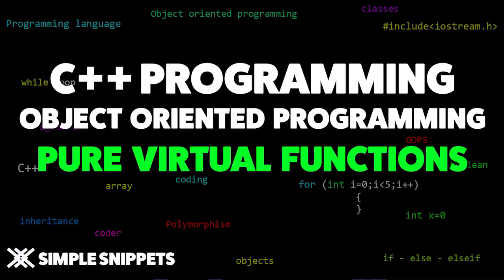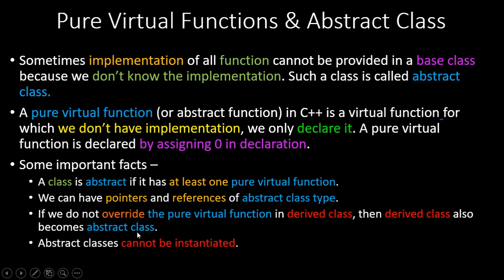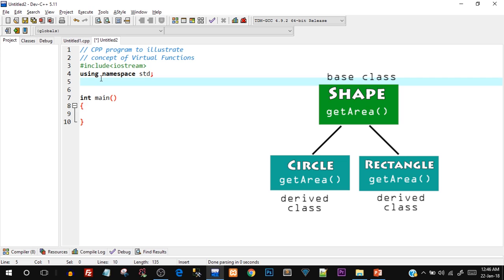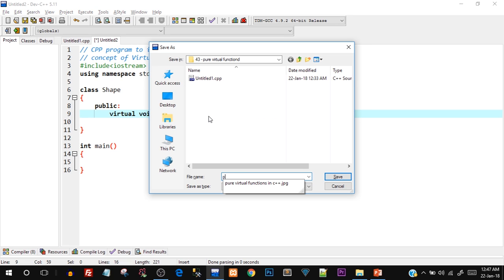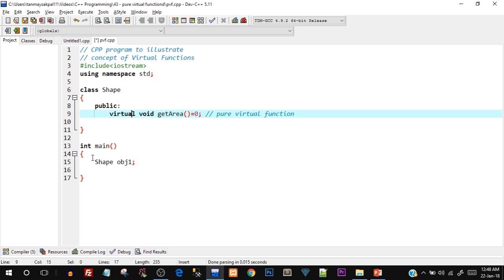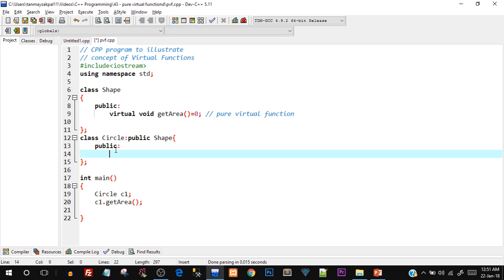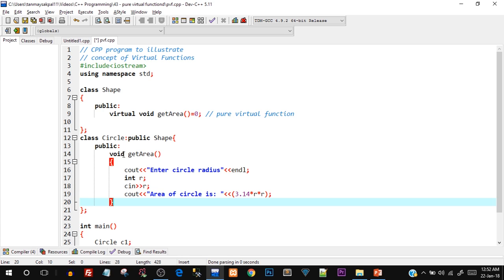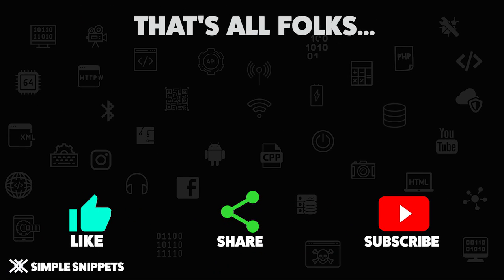Pure Virtual Functions in C++ | C++ Programming tutorials for Beginners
In this video tutorial we will study and understand the concept of pure virtual functions in c++ and also see an example of prure virtual functions in terms of practical code.

Pure Virtual Functions in c++
Sometimes implementation of all function cannot be provided in a base class because we don’t know the implementation. Such a class is called abstract class.
A pure virtual function (or abstract function) in C++ is a virtual function for which we don’t have implementation, we only declare it. A pure virtual function is declared by assigning 0 in declaration.
Some important facts –
A class is abstract if it has at least one pure virtual function.
We can have pointers and references of abstract class type.
If we do not override the pure virtual function in derived class, then derived class also becomes abstract class.
Abstract classes cannot be instantiated.

Android Development
Web Development